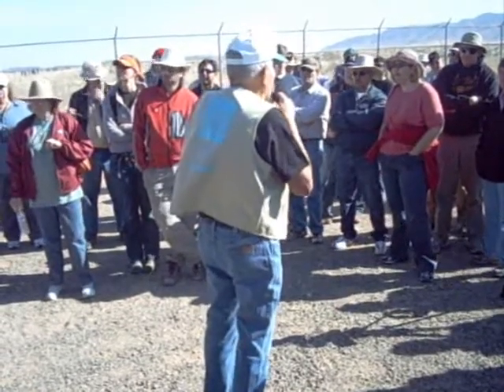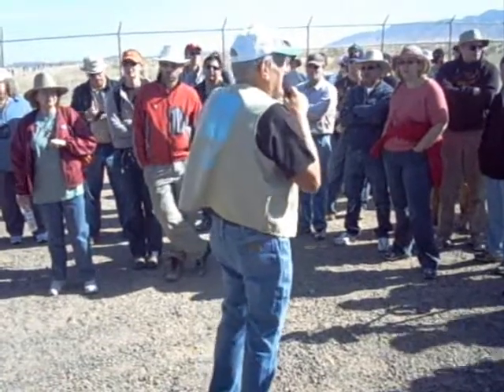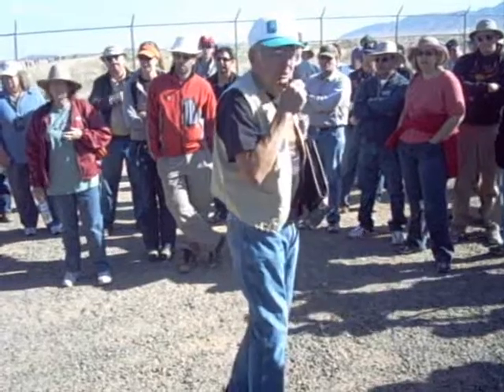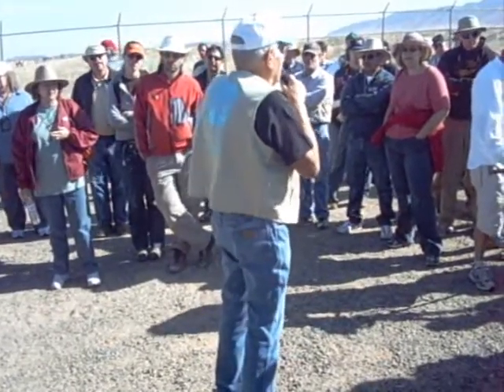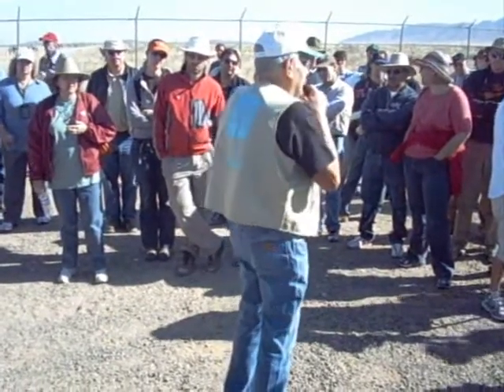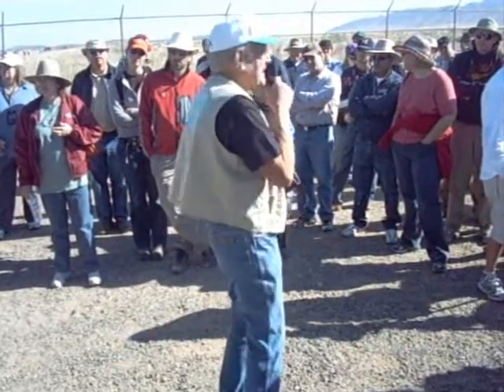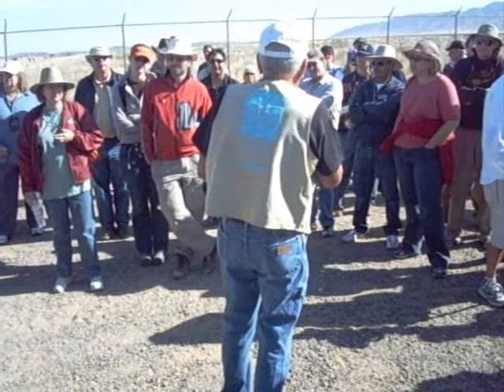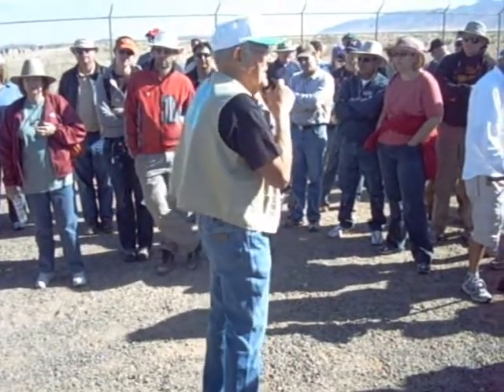Trinity Test Site "Jumbo" Presentation Part 2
Ground zero for first atomic test. Part 2 of presentation.